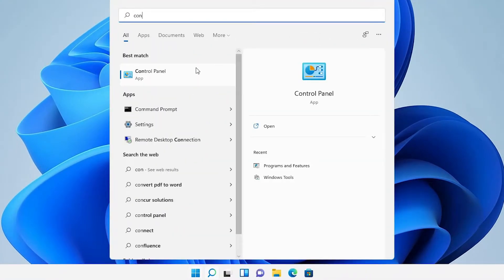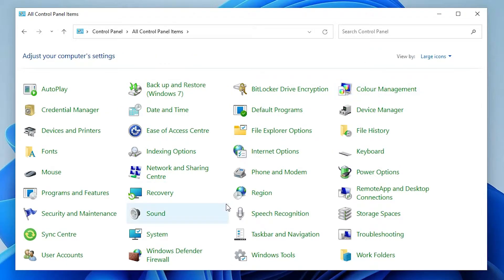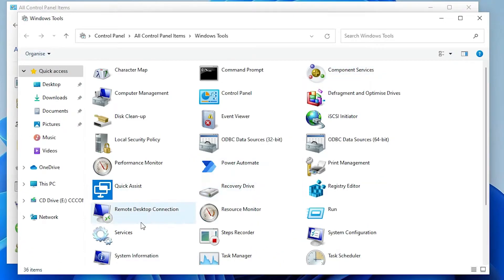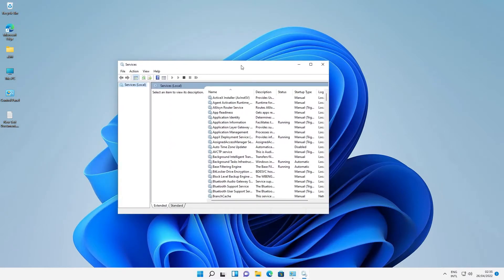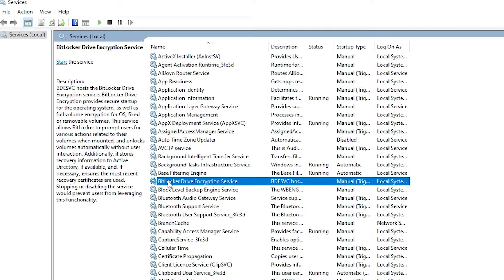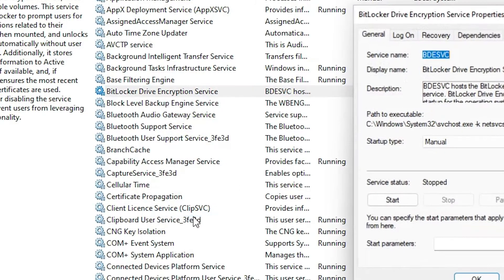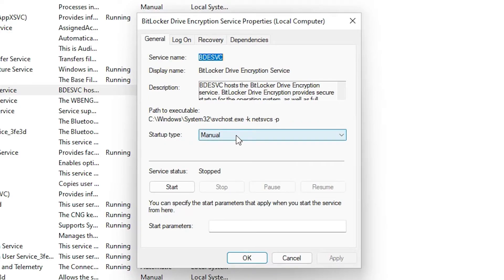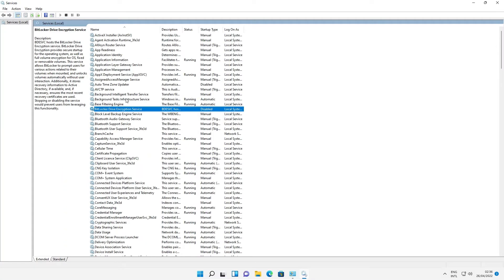How to disable Bitlocker drive encryption service in Windows 11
In this Video We are going to see How to disable Bitlocker drive encryption service in Windows 11 Pc or Laptop by the Simplest Way.